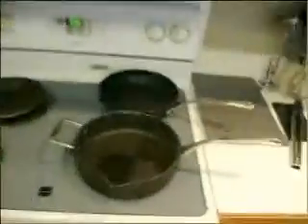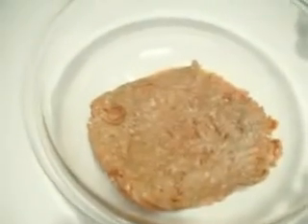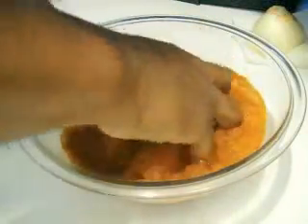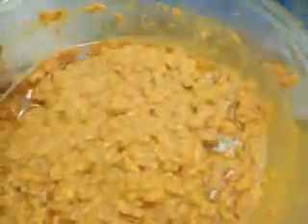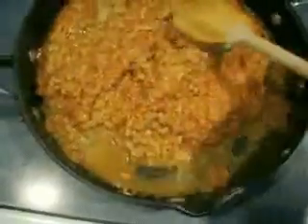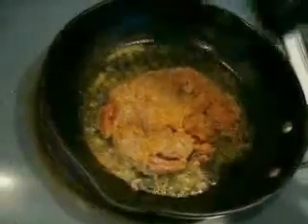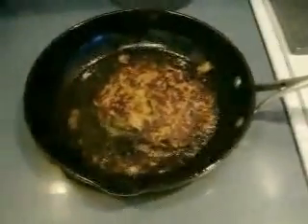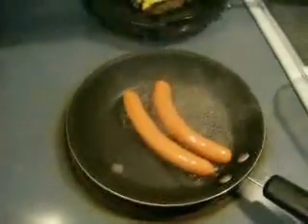Flint Style Coney Dogs 8/5/11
For all of my folks that loves a good coney dog (Flint Style), this is the video for you.  I walk you through the entire cooking process!